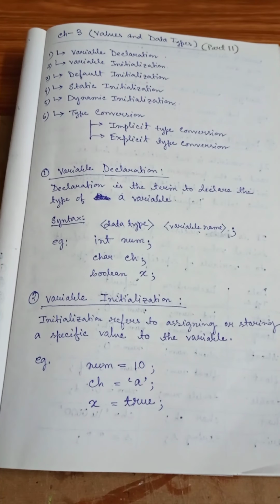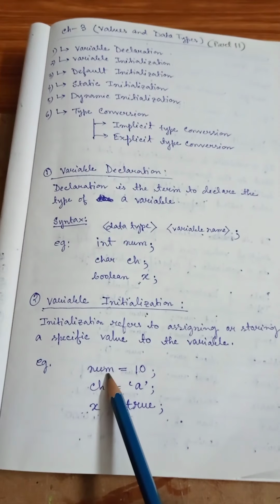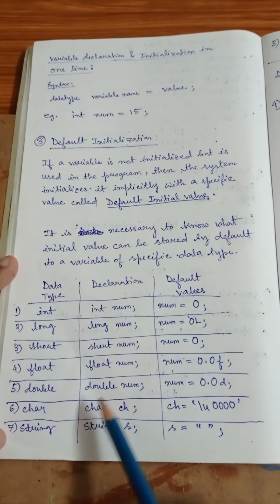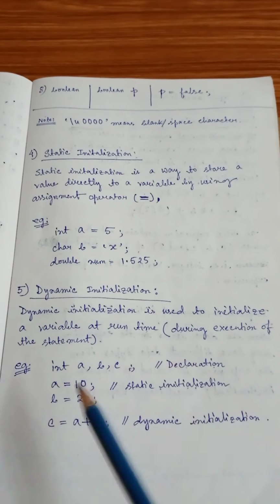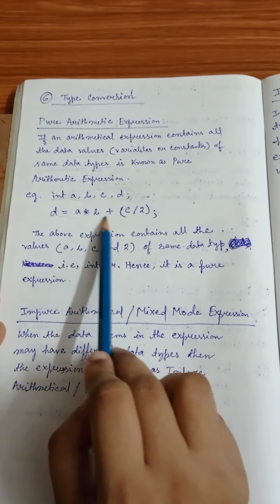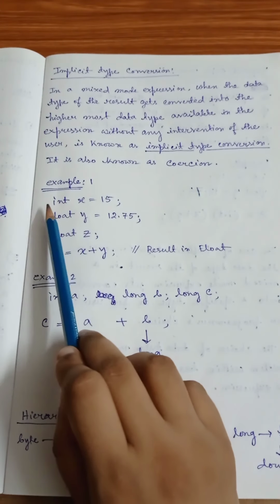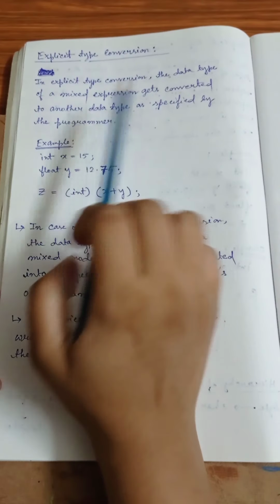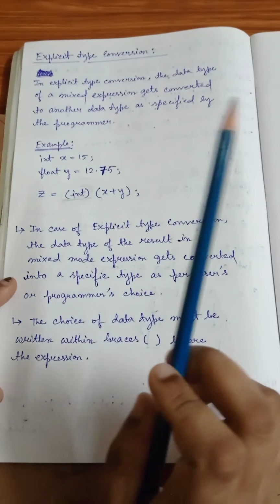Class- 9/10, Chapter - Values and Data Type in Java, part-2